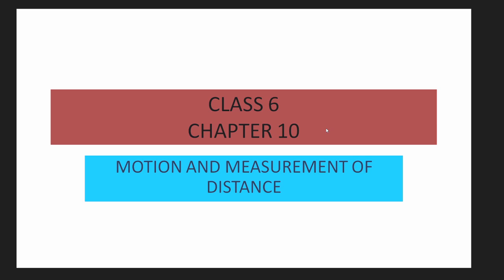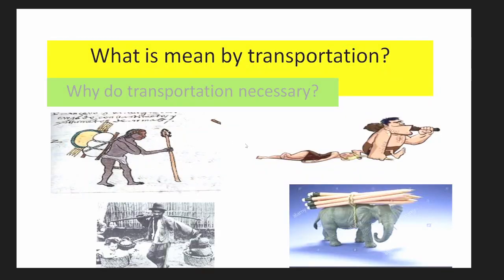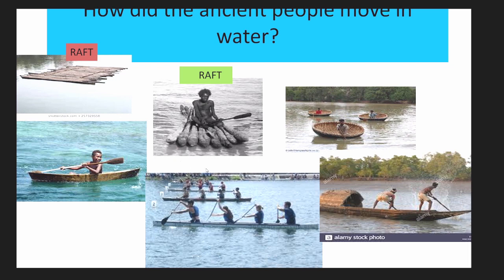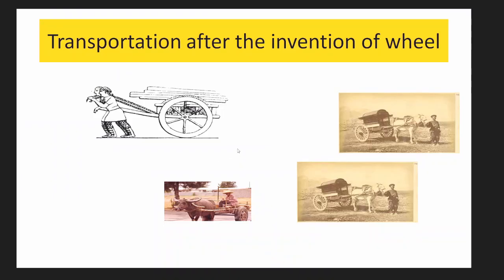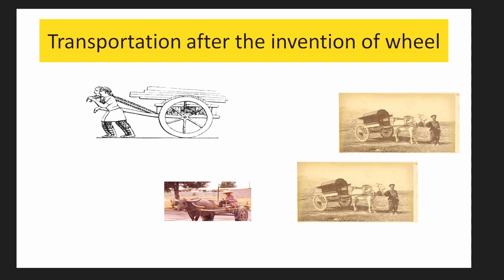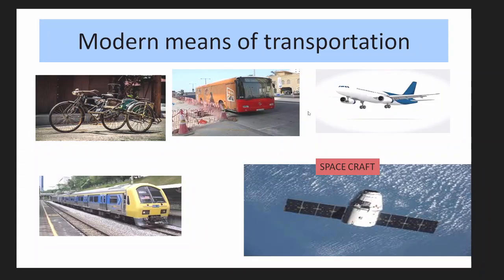MOTION AND MEASUREMENTS